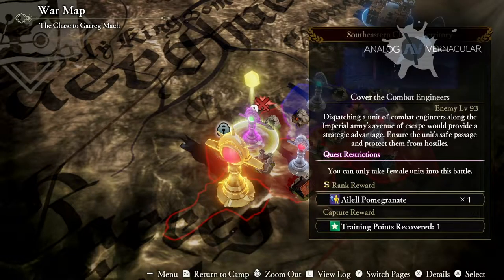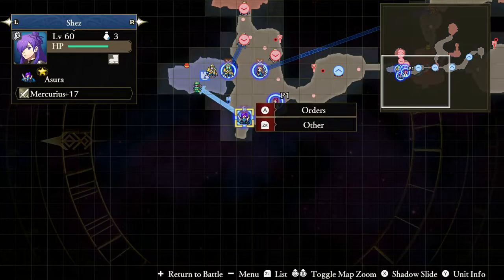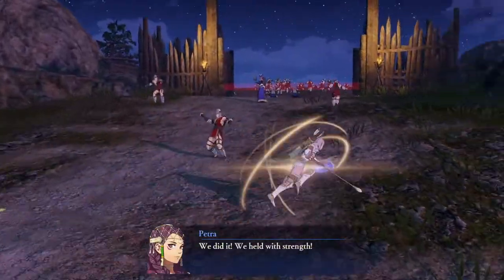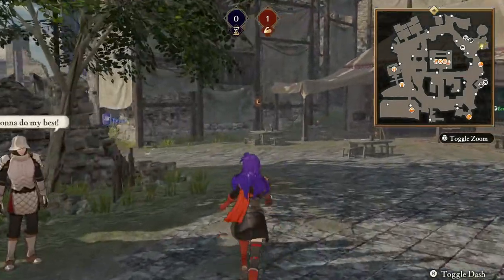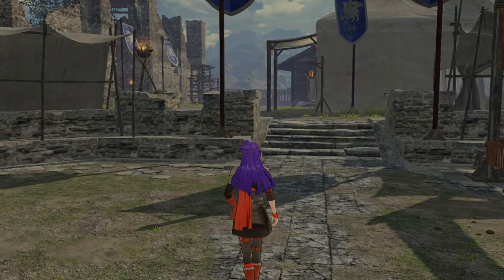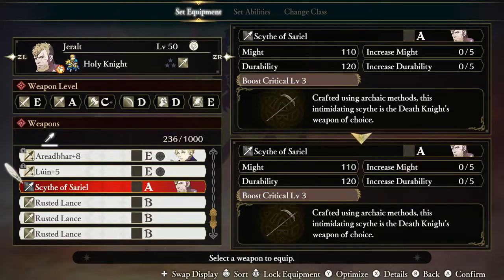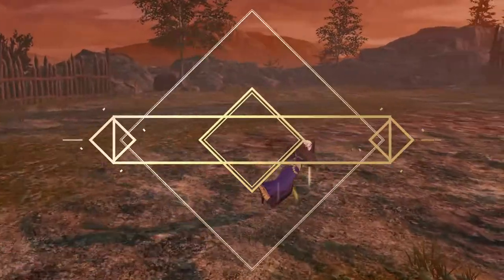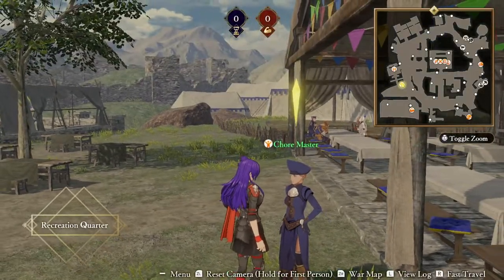#83 Fire Emblem Warriors: Three Hopes | Ch. 14 Brigands in Siward | Azure Gleam [HARD CLASSIC]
Fire Emblem Warriors Three Hopes (Nintendo Switch)

Fire Emblem Warriors: Three Hopes is an alternate timeline look at the events of Three Houses wrapped in a mussou action game! Come and join me as we meet up with our old friends in the Azure Gleam route. The Blue Lions are as cool as they've ever been and I'm very much looking forward to catching up with these old friends!

Played on Nintendo Switch